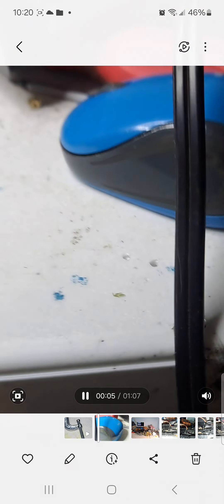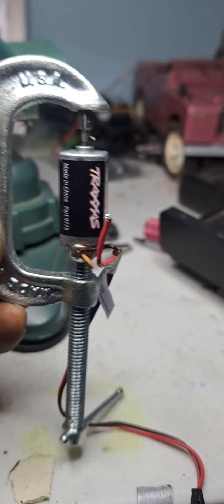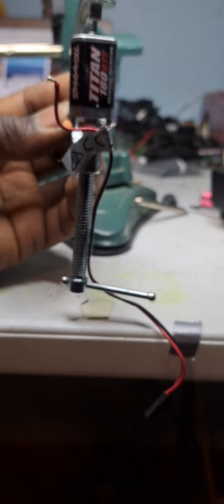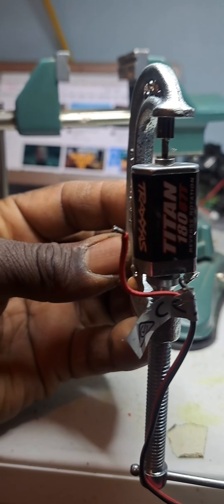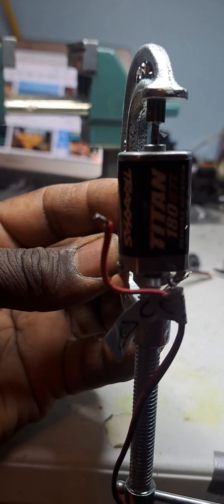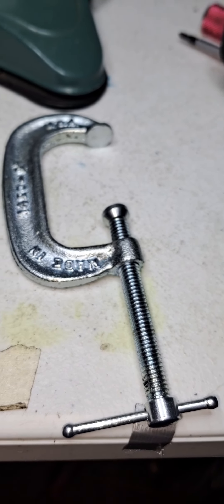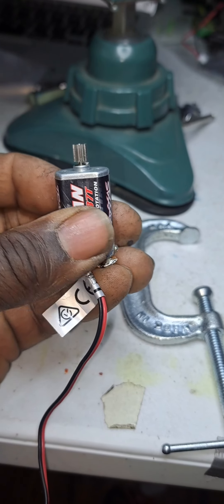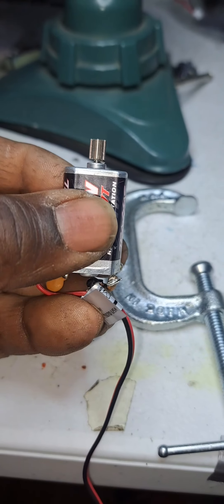Traxxas Trx4m metal pinion gear install. 😎🤔😁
How to easily install a metal pinion gear on  the Trx4m 180 motor.😎🤔😁